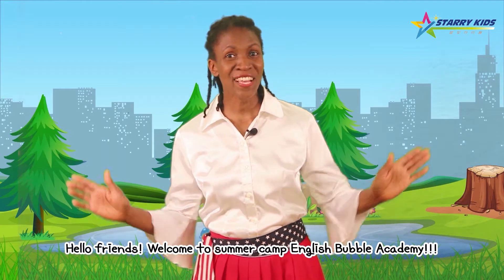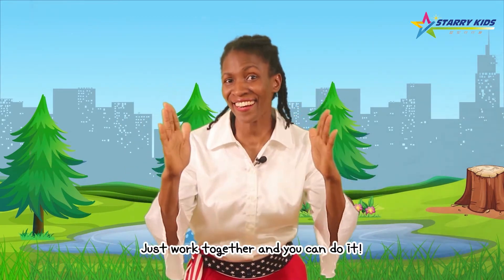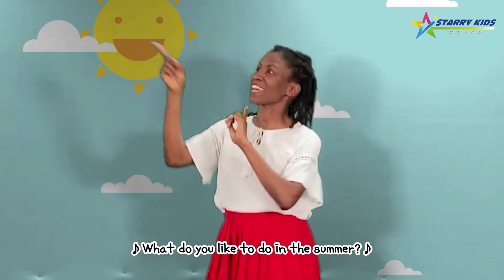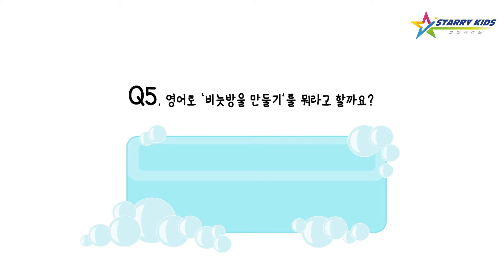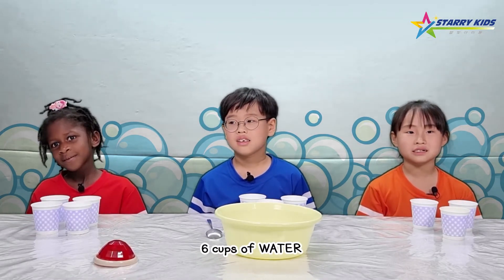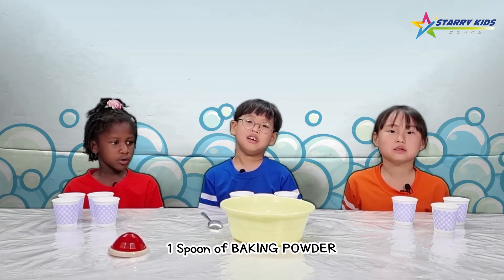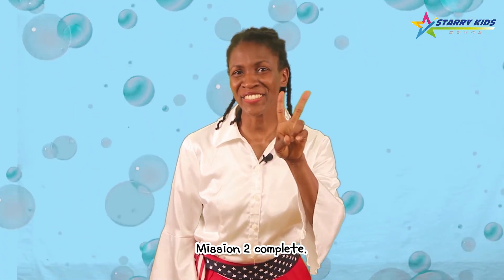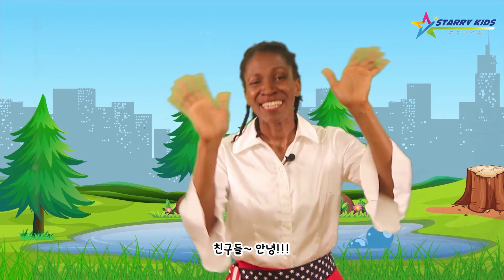English Bubble Academyㅣ굿뉴스키즈TVㅣ체험아카데미